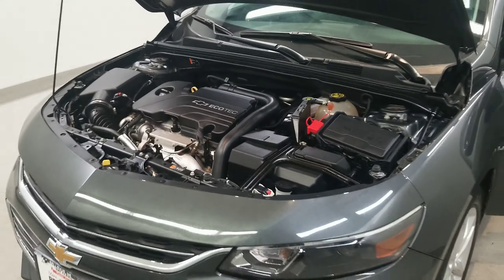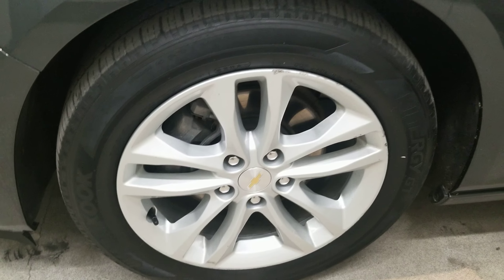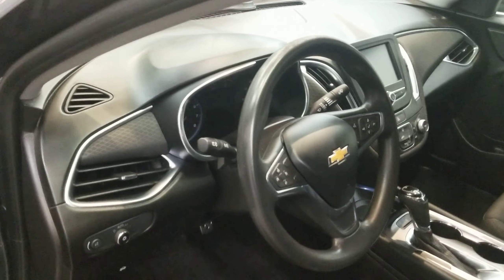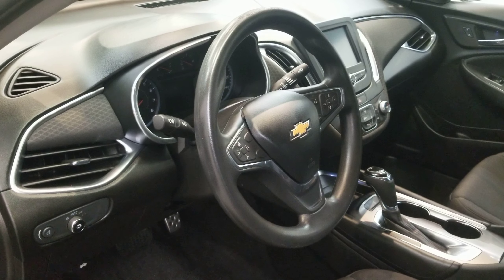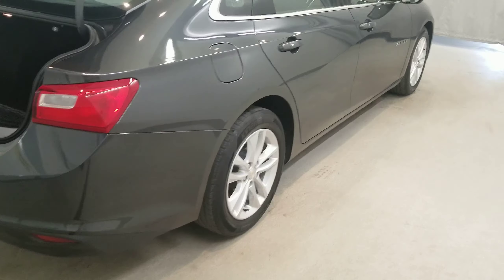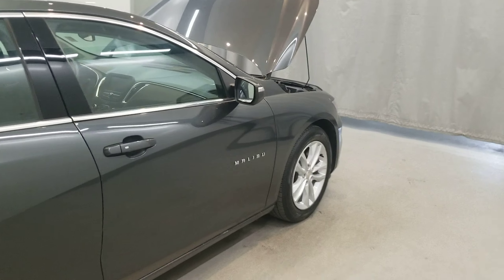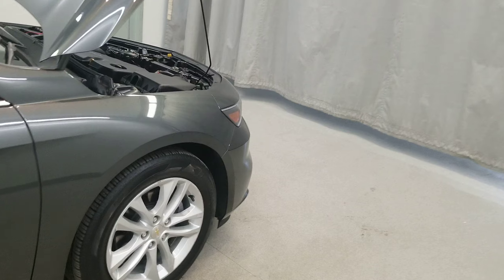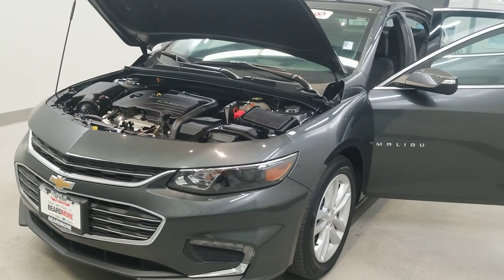2016 Chevy Malibu 9667Z